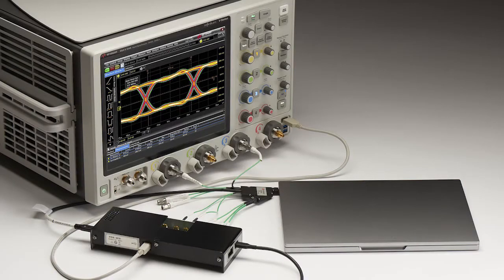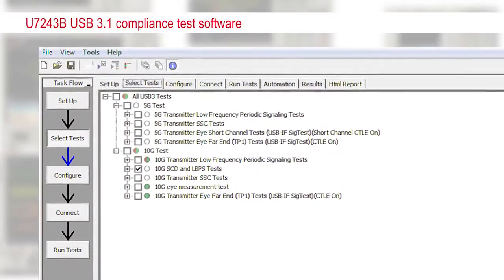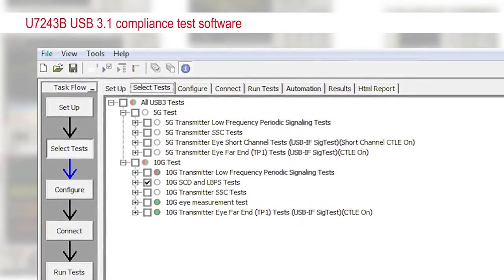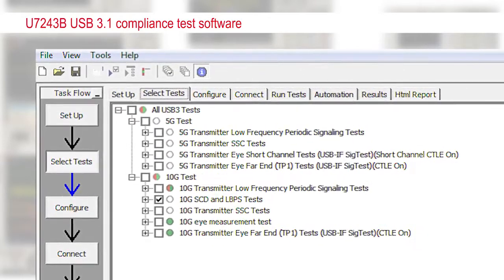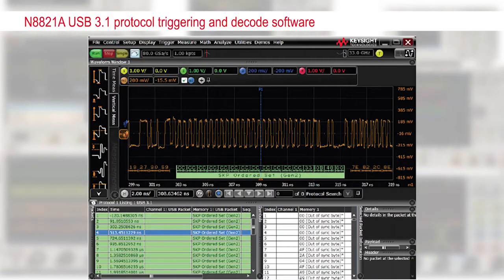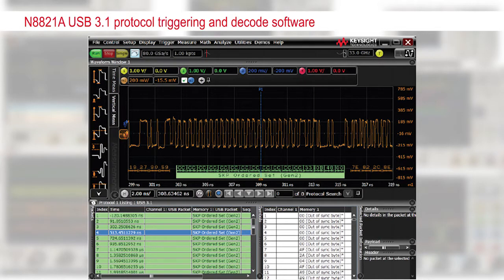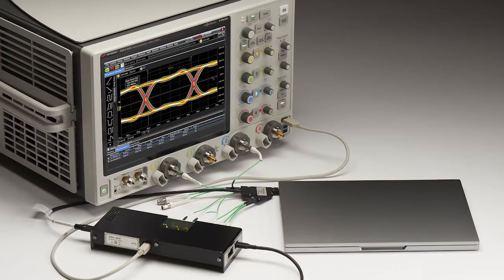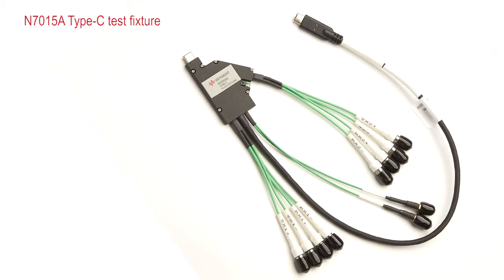Testing USB 3.1 gen2 (10 Gbps) Type-C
The USB 3.1 gen2 standard is at a point where significant amounts of debugging is required. This video demonstrates a 10 Gbps DUT being tested and I'll talk about 4 different products that will help you test this 10 Gbps Type-C device.